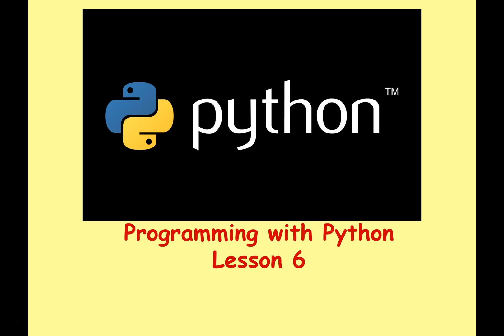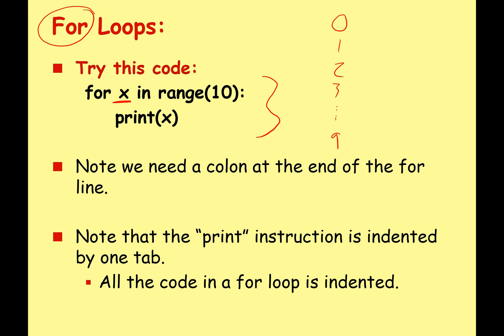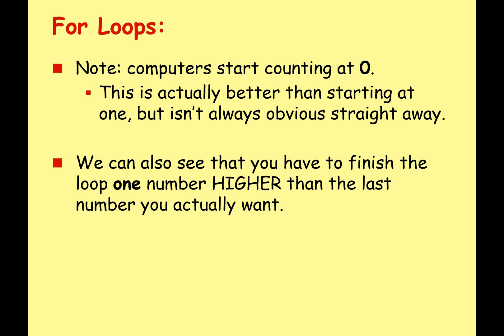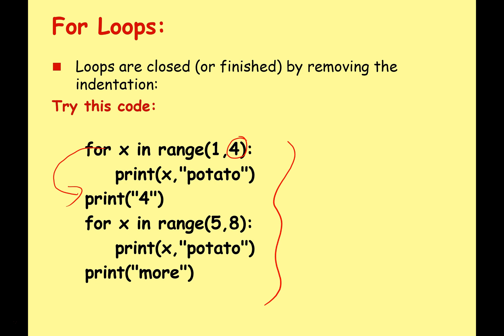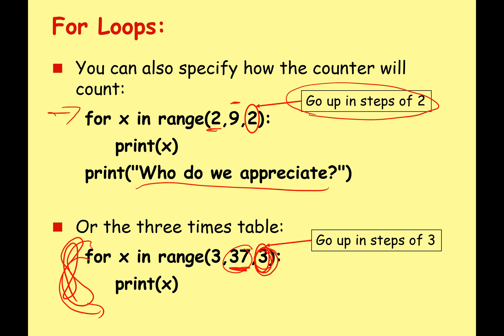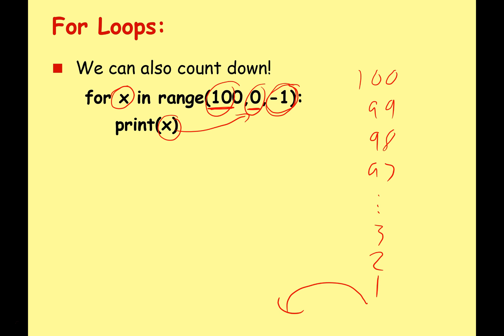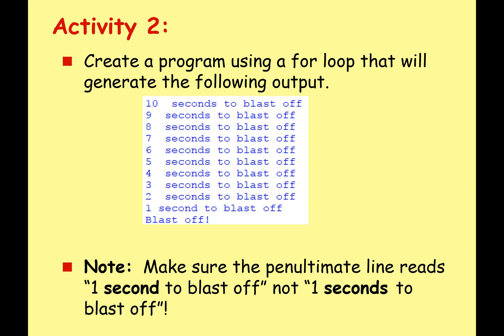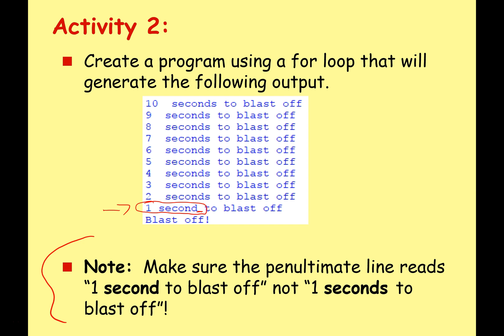GCSE Python Programming 6 - For Loops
Learn how to repeat. Learn how to repeat. Learn how to repeat. Learn how to repeat.